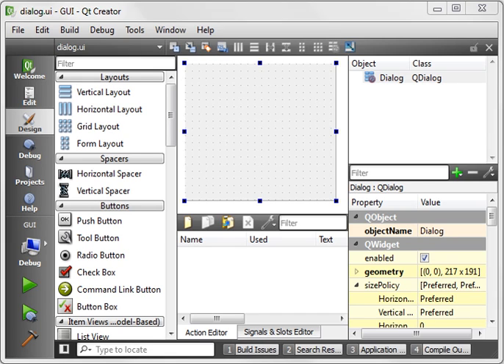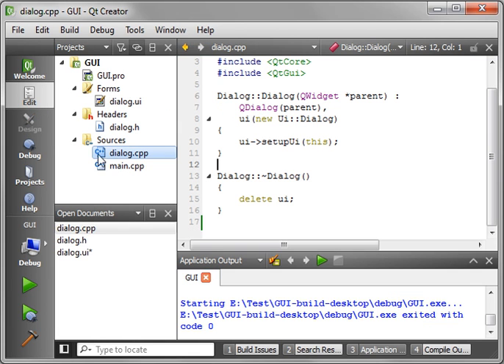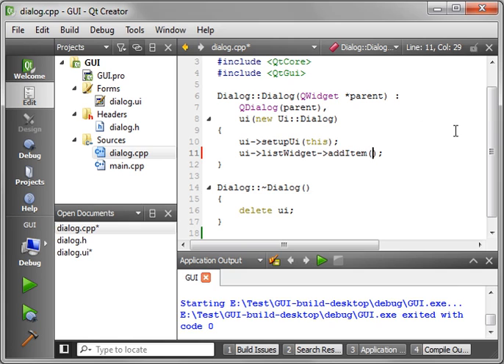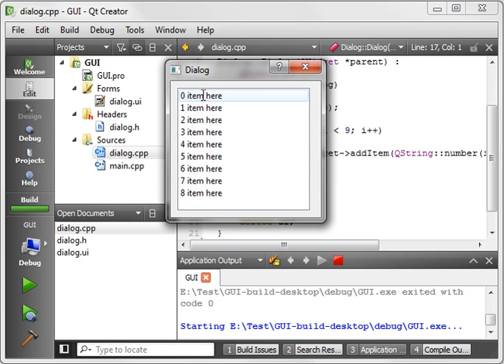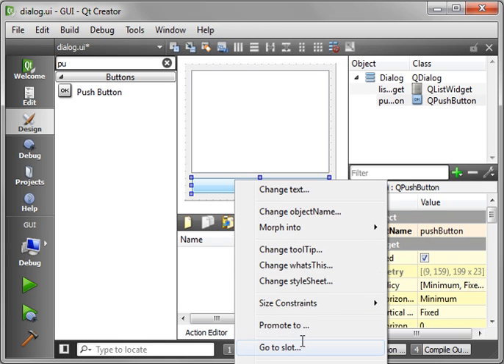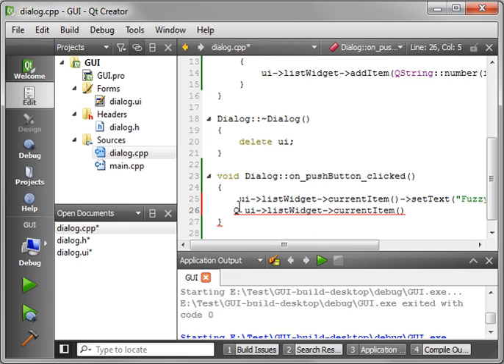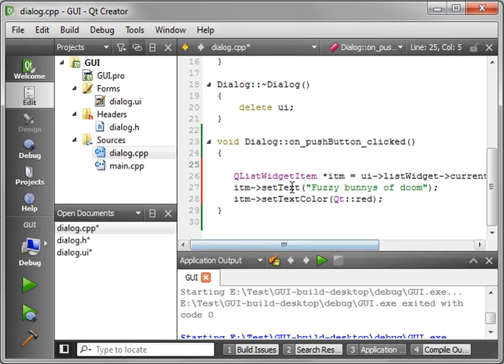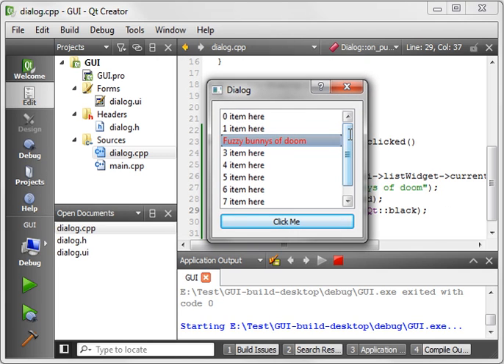C++ Qt 20 - QListWidget